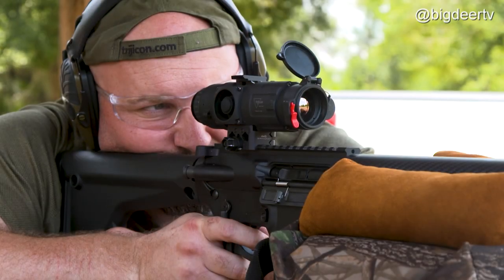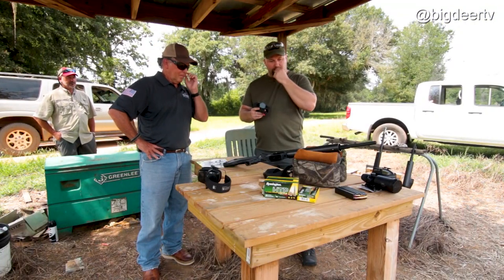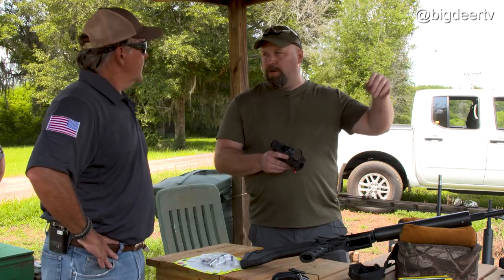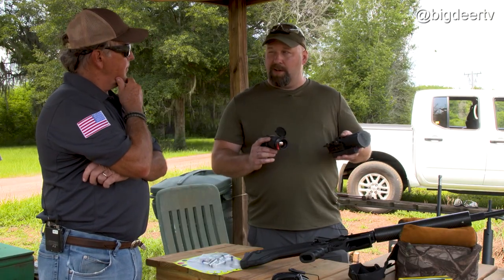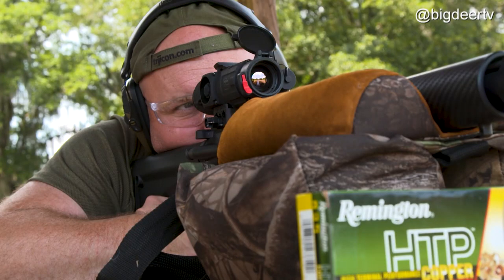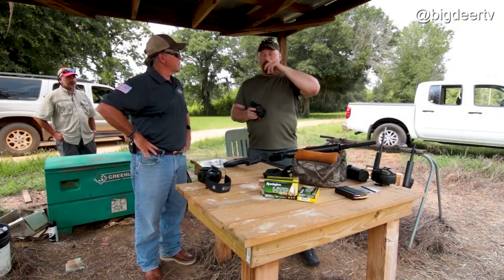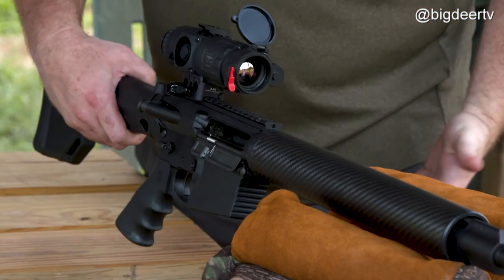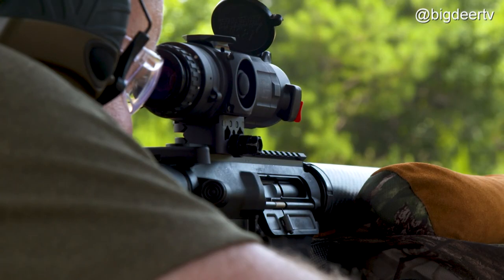Trijicon Electro Optics — Mike Hanback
Join Mike Hanback as he learns more about using electro optics for predator hunts.